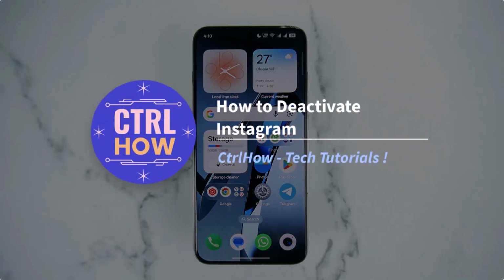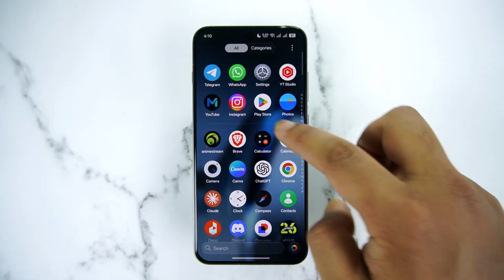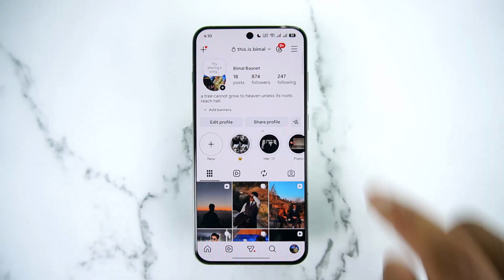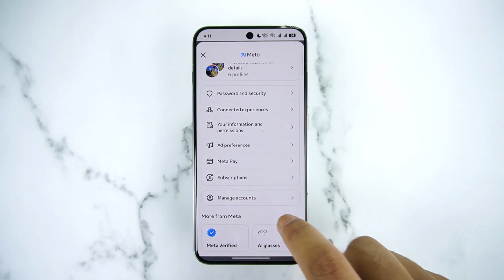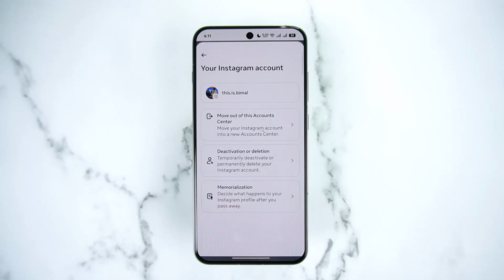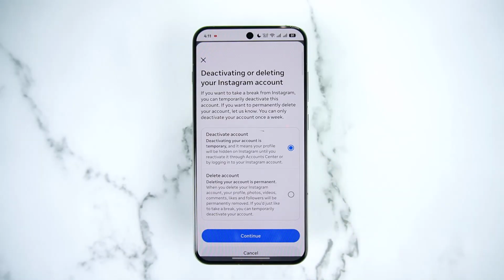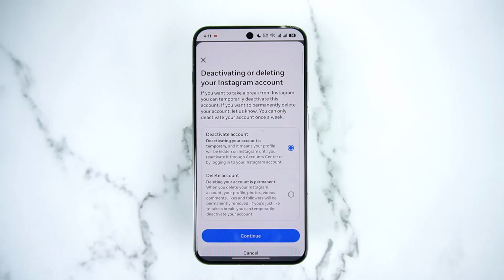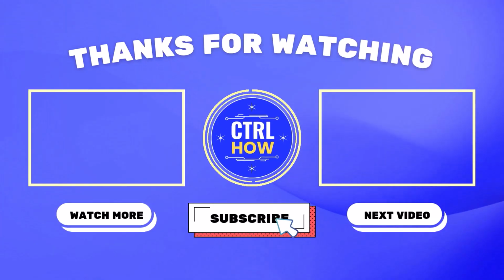How to Deactivate Instagram !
Thinking about taking a break from Instagram but worried you’ll lose all your photos and followers? You’re not alone — most people confuse deactivation with permanent deletion, and the path to temporarily hiding your profile has become harder to find after Instagram moved key settings into the Meta Account Center.

In this video, we navigate the latest Instagram interface step by step, revealing exactly where the deactivation option is buried — and why you won’t find it inside the regular “Settings” menu anymore. You’ll see what happens to your messages, comments, and linked Facebook account when you choose deactivation instead of deletion. Plus, we uncover a hidden waiting period and a reason Instagram might refuse to deactivate your account entirely.

But here’s the real question: after you deactivate, can people still see your old DMs or tag you in new posts? And what’s the one thing you must do before deactivating to avoid losing access to another app you use every day? Watch until the end — the answer might change your mind about hitting that button.